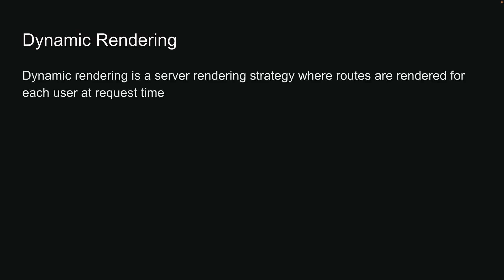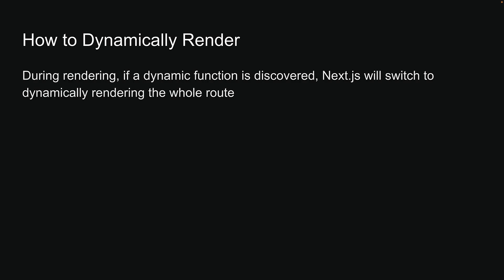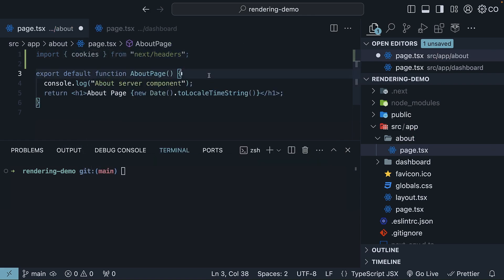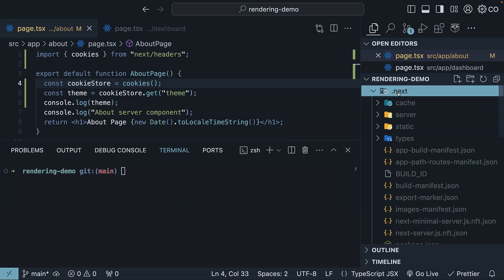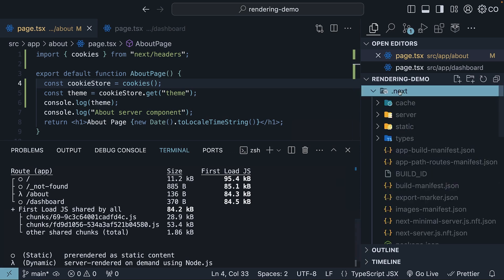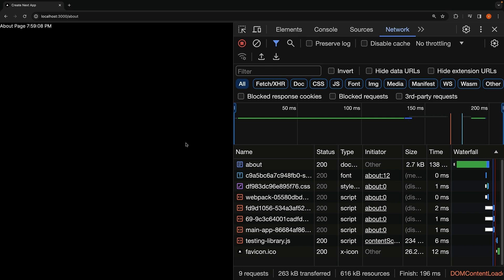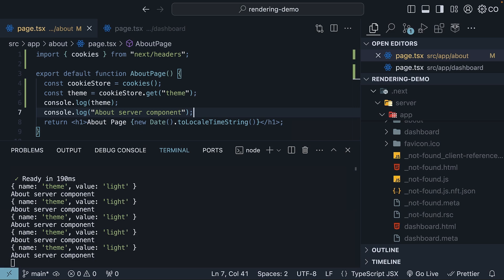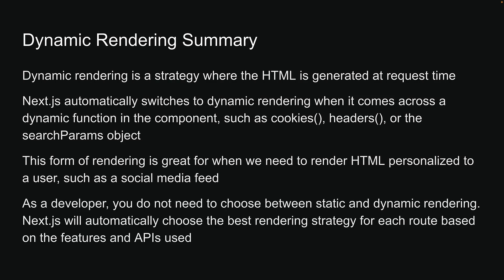Next.js 14 Tutorial - 53 - Dynamic Rendering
Next.js 14
Next.js Tutorial
Dynamic Rendering
Dynamic Rendering in Next.js 14